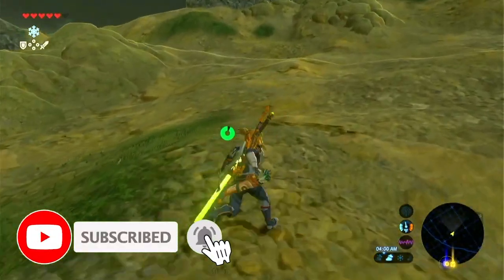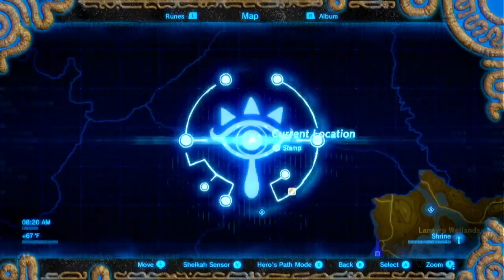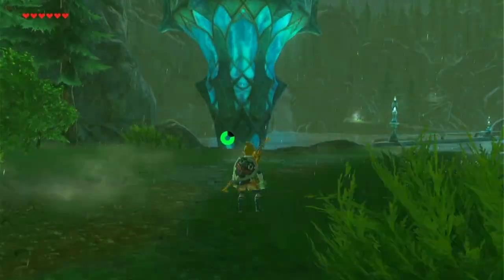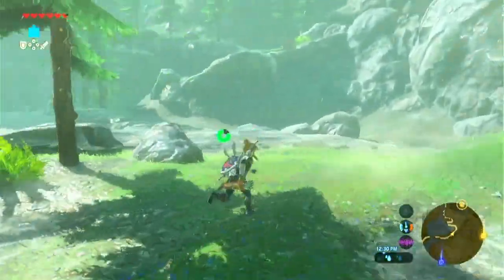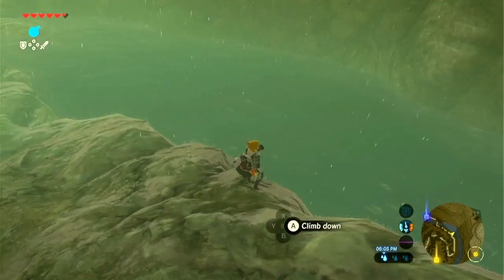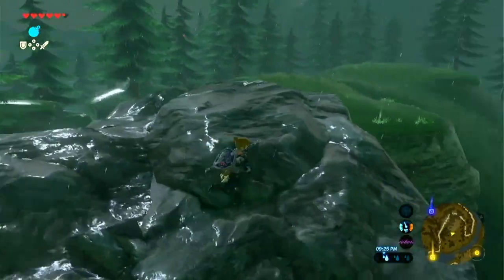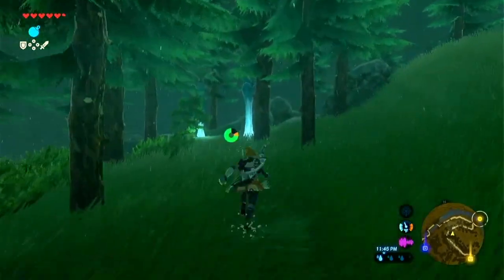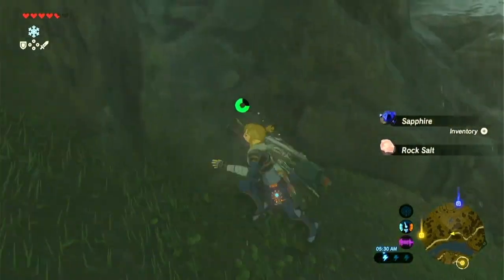Breath of the Wild Walkthrough Let's Play | Link vs Lizalfos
The best place in the game to farm for arrows!